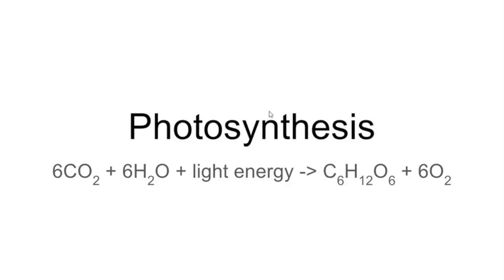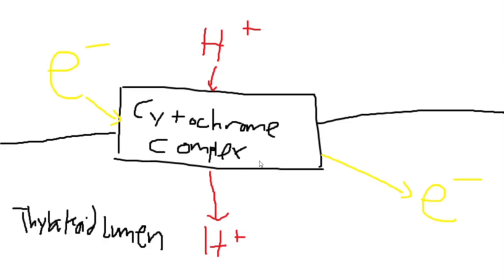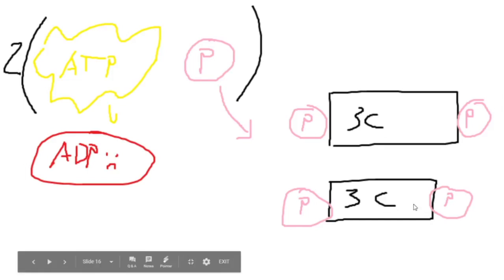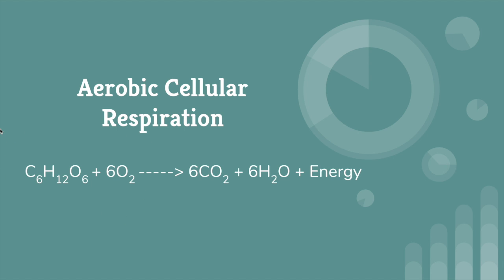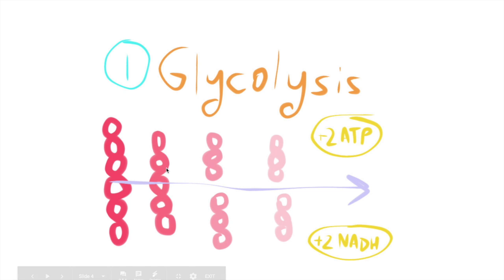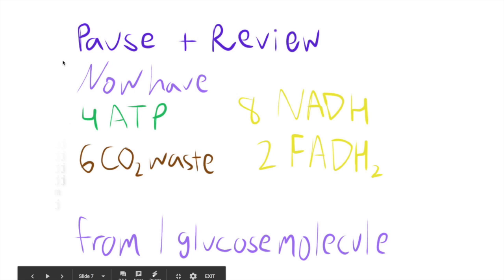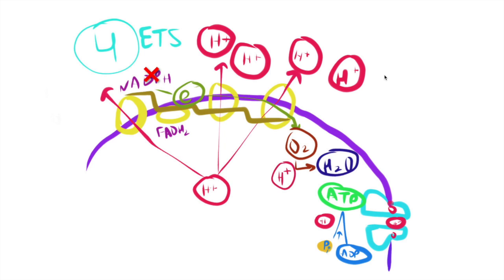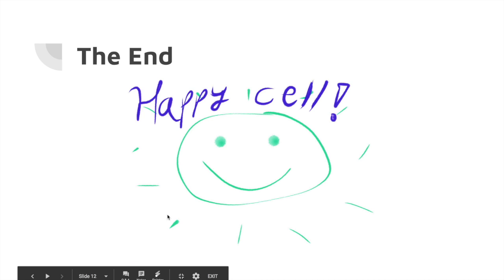Photosynthesis and Aerobic Cellular Respiration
Podcast - AP Biology 3rd Period - with Brian S.